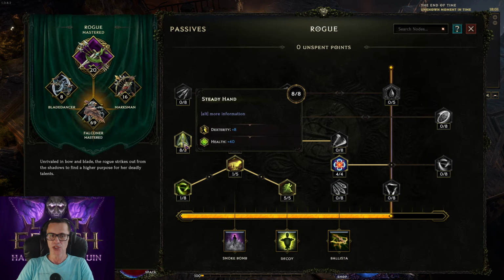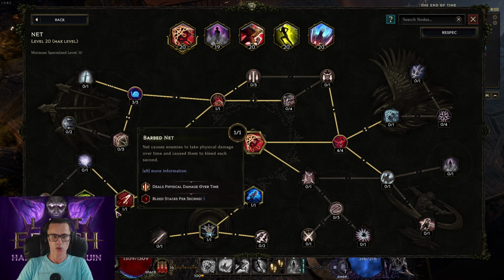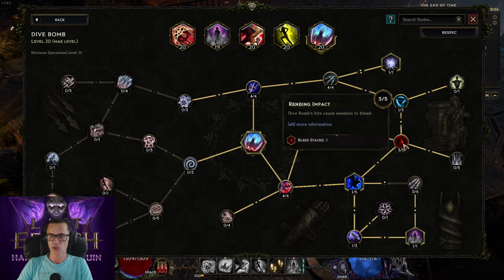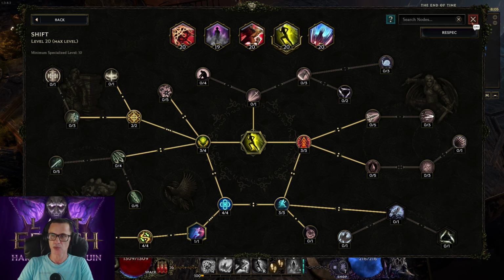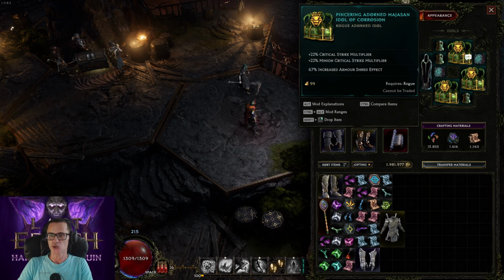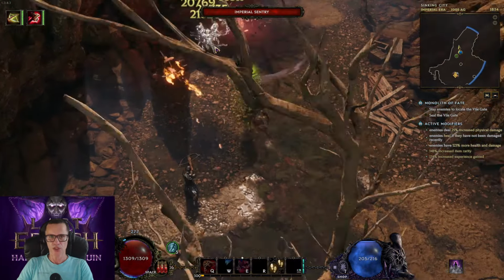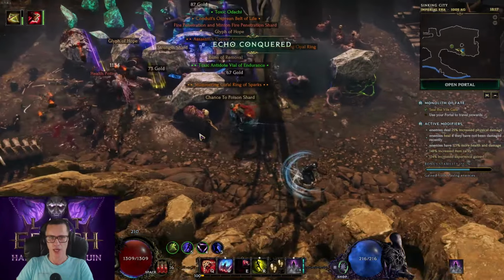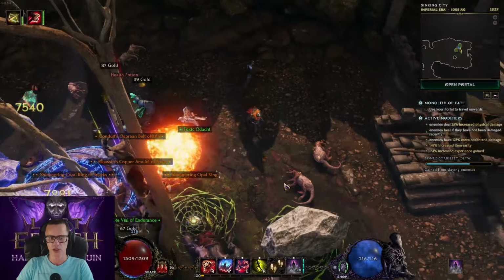Falconer Smoke Bomb Net Poison Build: Crushing Enemies - Last Epoch Build Guide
Great build for endgame as Falconer. Easy to play and really funny.
Build Guide for Last Epoch Patch 1.0. Skills, Passives, Gear, Blessing, & Idols and Monolith Showcase.

00:00 - Introduction and Showcase
00:34 - Skills
03:32 - Passives
04:50 - Equipment, Idols and Blessings
07:05 - Shade of Orobyss Showcase
08:42 - Conclusion